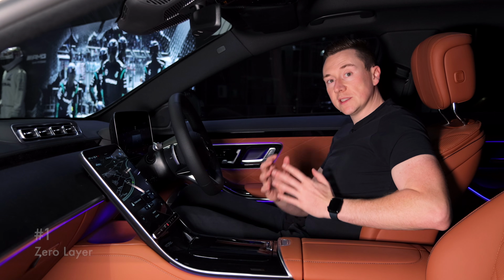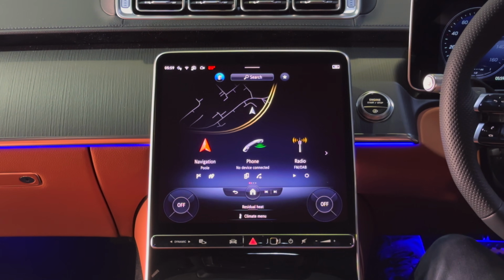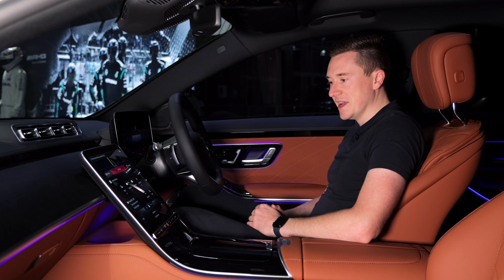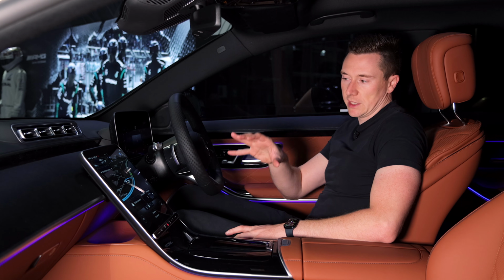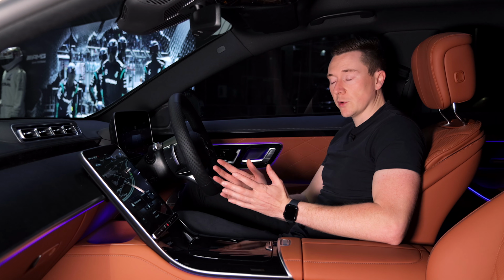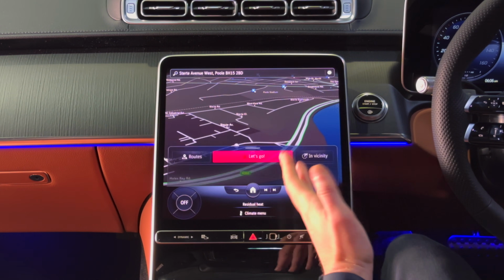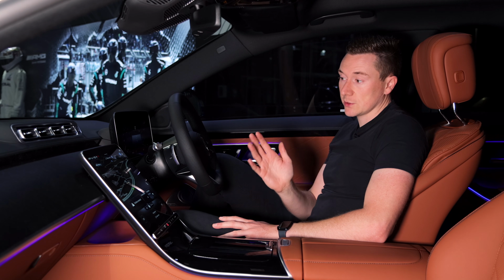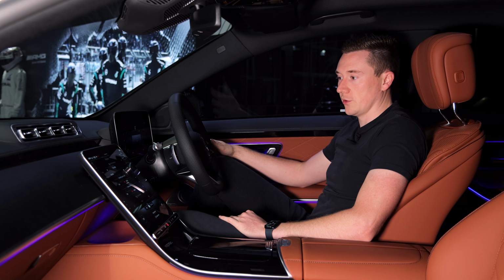Mercedes NEW MBUX Sat Nav | User Guide NTG 7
A walkthrough guide of the new MBUX NTG 7 on Mercedes-Benz! This Sat Nav is extremely new and currently found on the new S-Class, EQE, EQS, SL & GLC. This one also features the Hey Mercedes voice assistant but commonly has a portrait screen in the middle of the car.

Chapters:
0:00 Intro
0:43 #1 - Zero Layer
2:26 #2 - Basic Controls
3:49 #3 - Mute & Cancel
4:34 #4 - Voice Commands
6:16 #5 - Multi Destinations / Intermediate Destinations
7:36 #6 - Best Route Settings
9:06 #7 - Live Traffic Renewal & Map Updates

Renew Live Traffic! (UK Link)
Visit the Mercedes me Store for renewal options from 12 months to 36 months

🎥 B-Roll clips obtained from:
Pexels